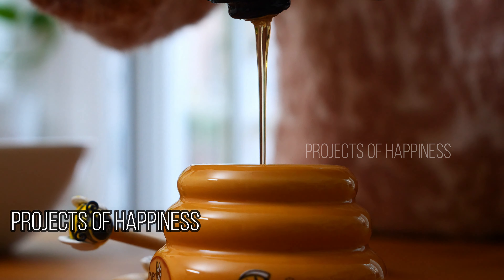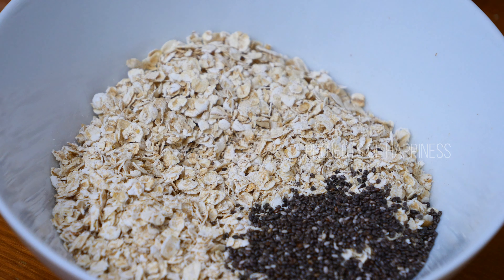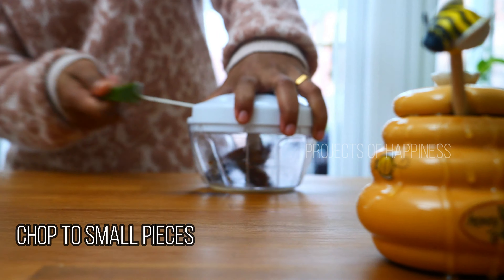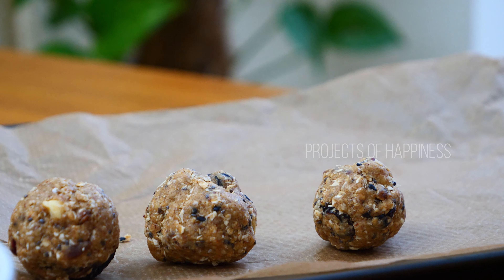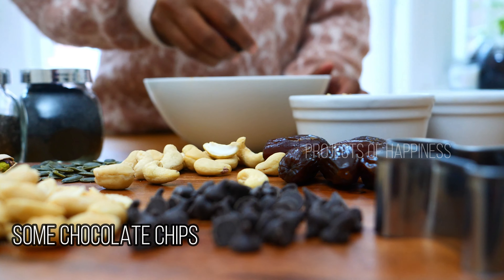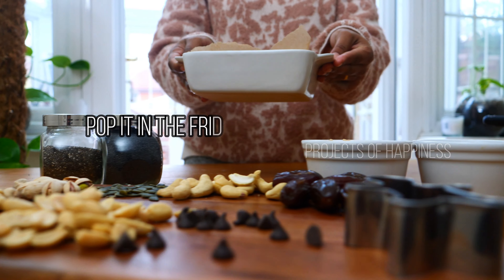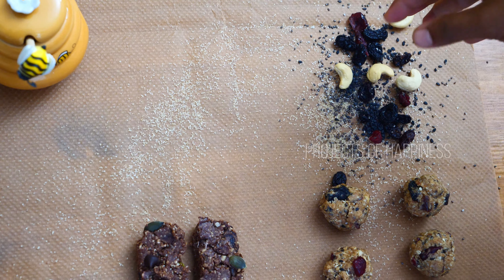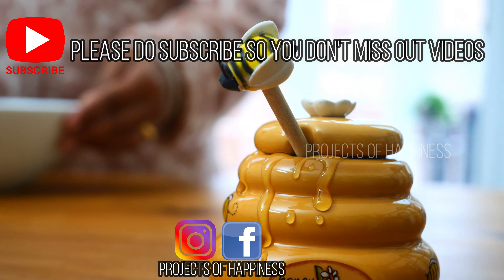Granola Ladoo and Granola Bars (Easy Healthy Snack)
Easy to make granola ladoo and bars which is very healthy snack for kids and adults